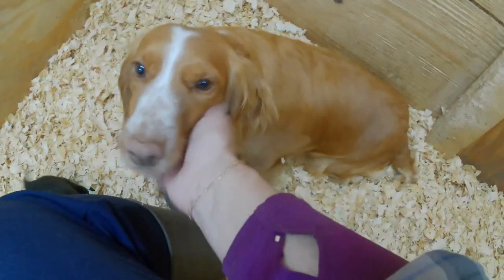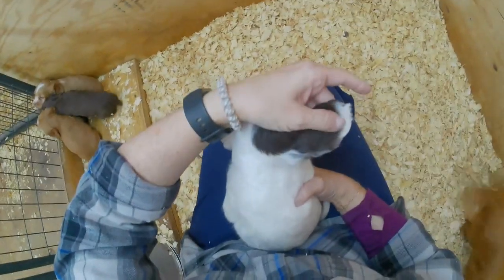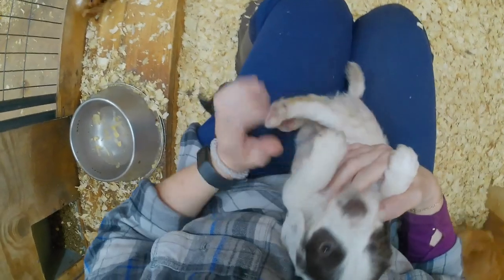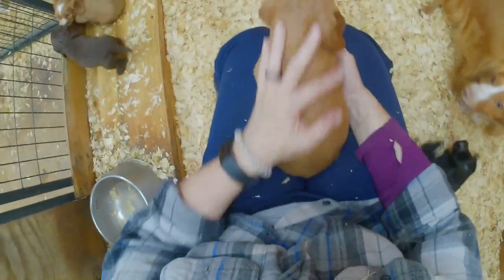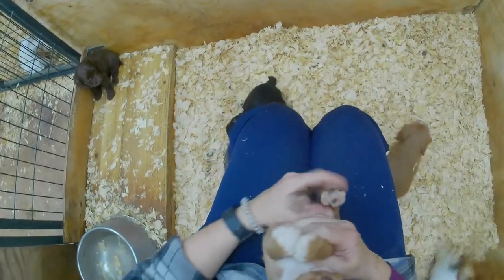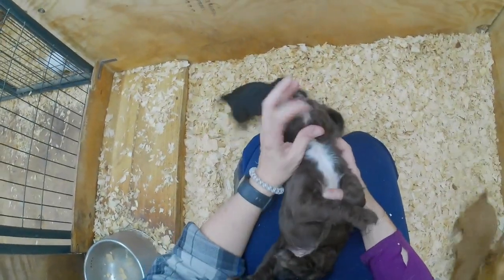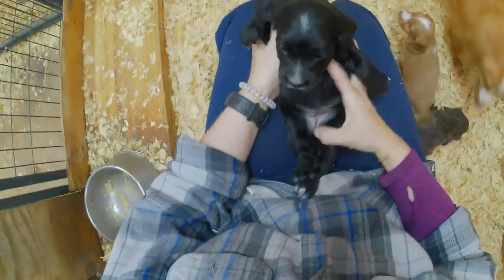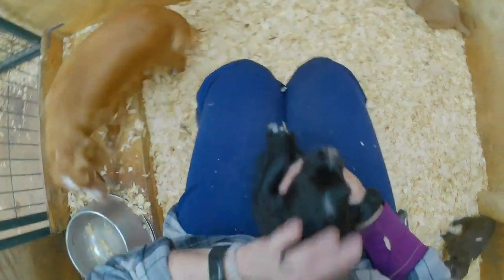AKC ENGLISH COCKERS READY MARCH 2024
We are currently accepting reservations for this litter. The puppies will be current on vaccinations and de-worming. Tails are docked. Parents are on site and genetically clear. English Cocker Spaniels make terrific pets and hunters at the same time. They are extremely intelligent, highly trainable, very low odor and earn their nickname, the merry dog. $850.00 Please visit our website to see individual pictures and videos of the pups DO NOT send money to anyone claiming to be Havencrest Gundogs as we are not currently accepting deposits, but reservations only. We are happy to put you in contact with our trusted shipper as an option.